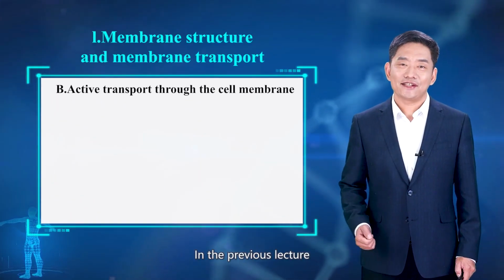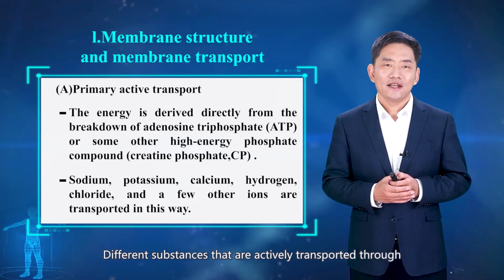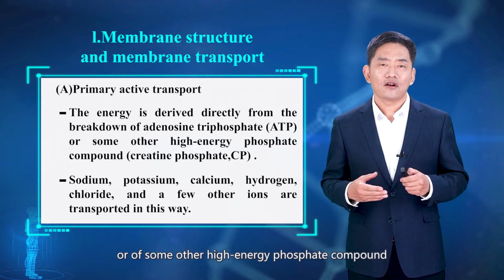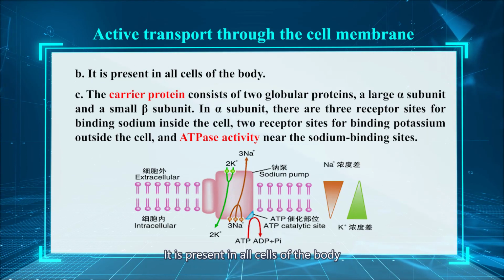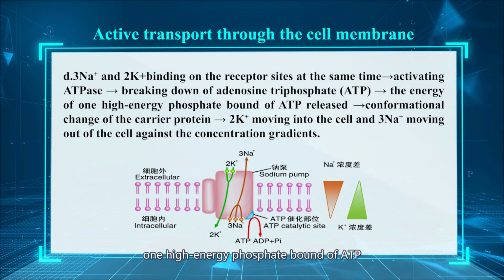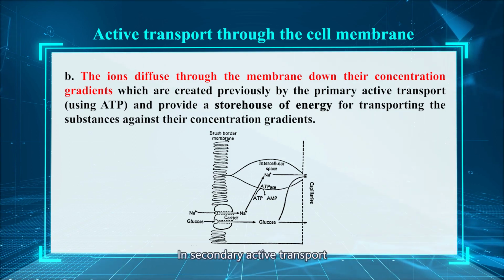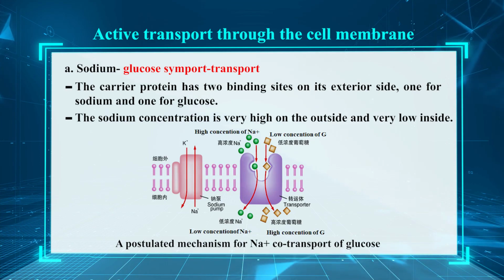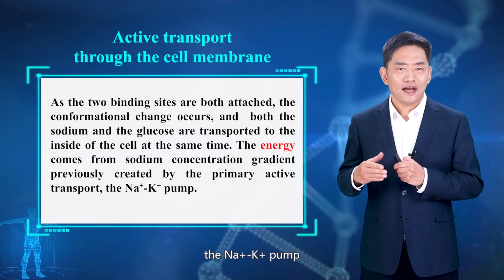生理学英文版02 01 02Active transport